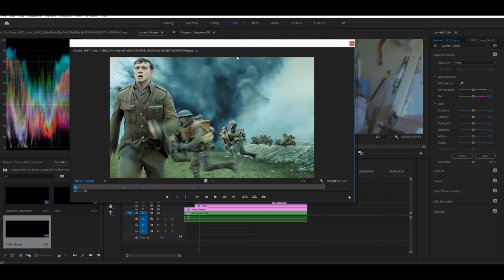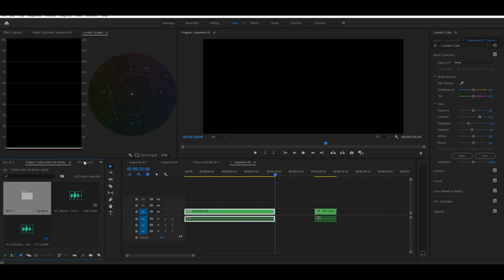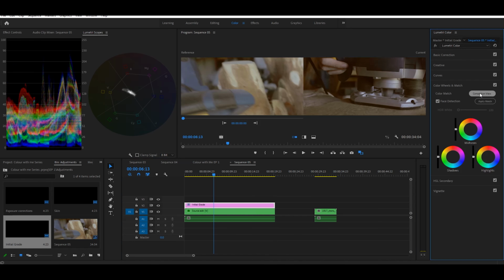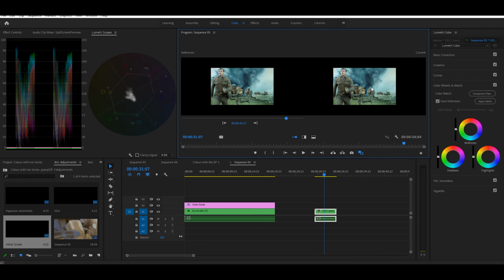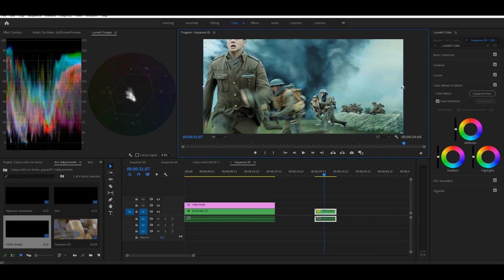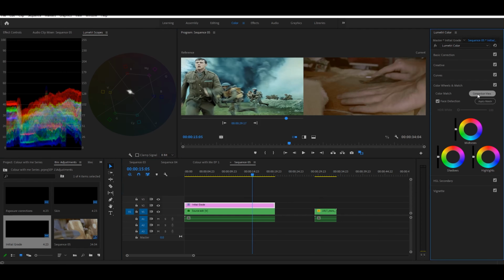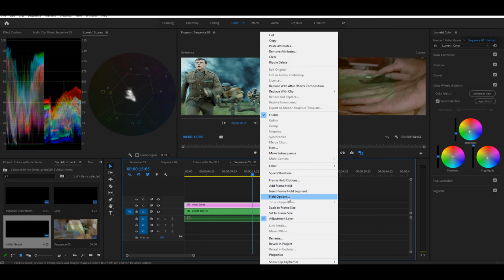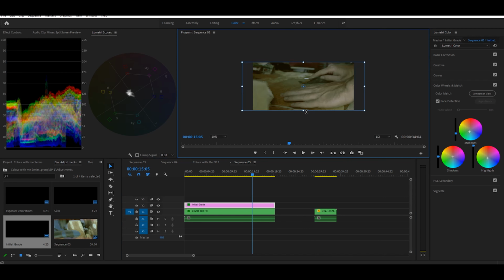Colour With Me EP1- The '1917' Look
I Wanted to develop my weak skills in colour correction and grading, so have decided to create the mini series Colour with Me. In this first episode I try to emulate the colour pallete and look of the Feature film '1917'. An unbelieveable film if you havent seen it. Also if theres anything I could improve on leave them in the comments below, likewise if you have any suggestions for looks fire them in the comments aswell

I also show a quick and easy way to apply the colour pallete if you are wanting to get the image fast and without as much hastle. with use of colour match in Lumetri colour in Adobe Premiere Pro CC 2020.

 I will be updating this with more recommended kits and dream kits aswell.

Keep up to date with all my goings on by following me on